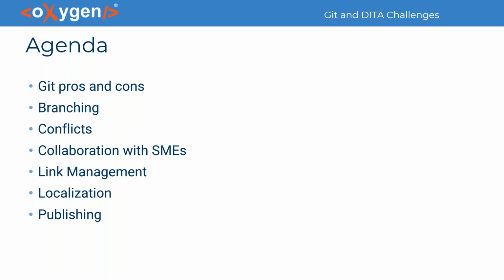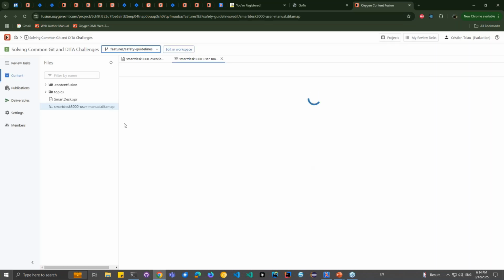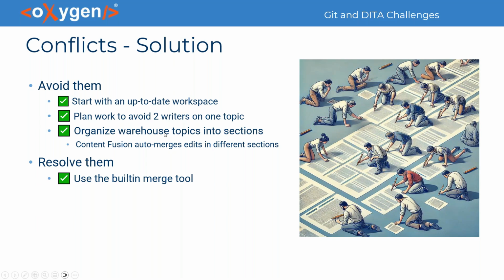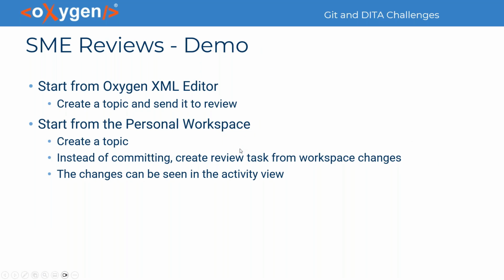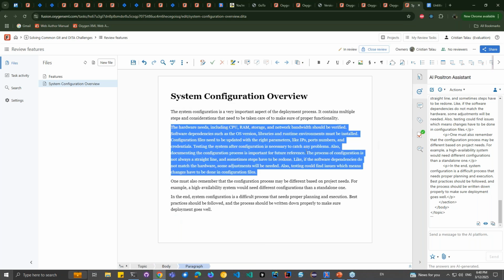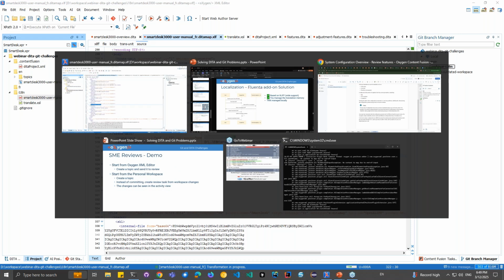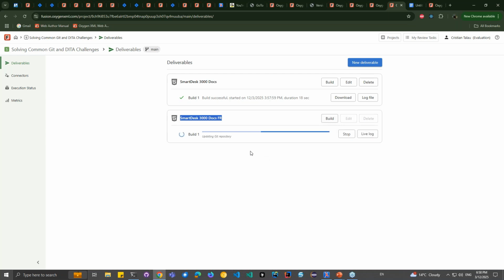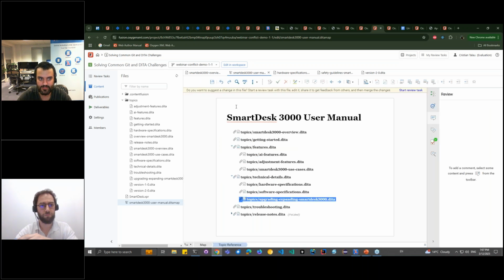Webinar: Solving Common Git and DITA Challenges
Join the Oxygen XML team for an insightful webinar on overcoming common Git and DITA challenges with the help of Oxygen Content Fusion. Whether you're dealing with review bottlenecks, publishing hurdles, or translation complexities, this session will provide practical solutions to streamline your workflow.

During this 1-hour live event, the following topics will be covered:

  -  Review from Subject Matter Experts (SME) using Content Fusion – How to simplify collaboration and feedback collection.
  -  Publishing workflows – Learn to optimize your publishing process.
  -  Link management – Discover how to maintain and troubleshoot DITA links efficiently.
  - Translations – Leverage built-in tools to easily manage multilingual content.

0:00 Introduction
5:20 Git pros and cons
8:40 Working with branches
20:00 Conflicts
28:00 SME Reviews
36:22 SME contributions
43:04 Localization
54:45 Publishing
1:03:20 Q&A
1:07:57 Closing Words